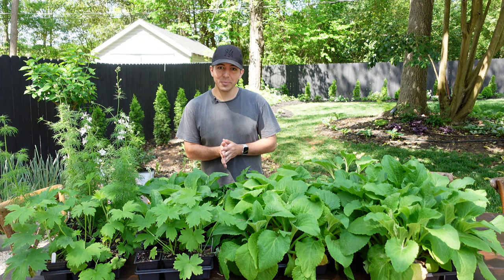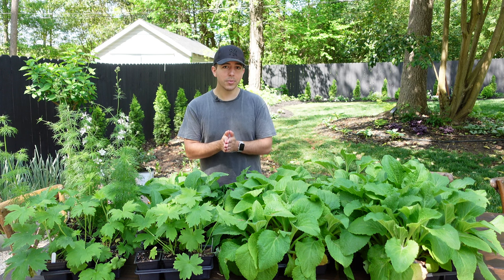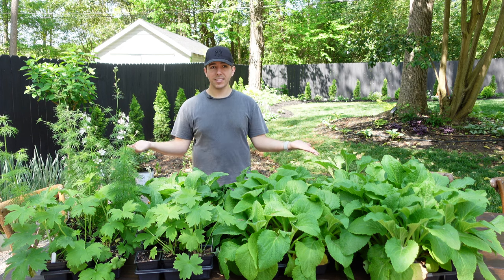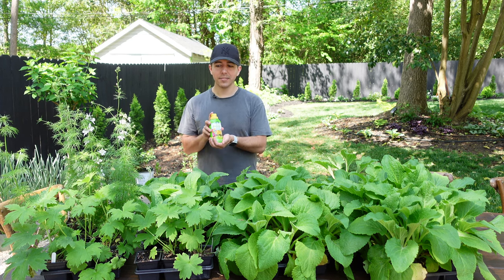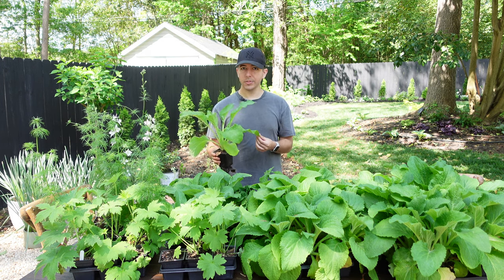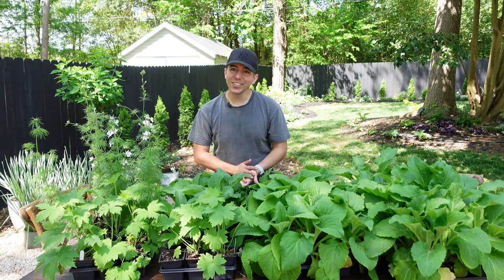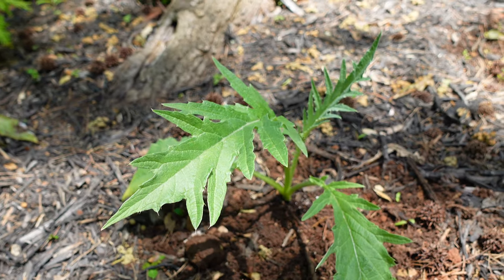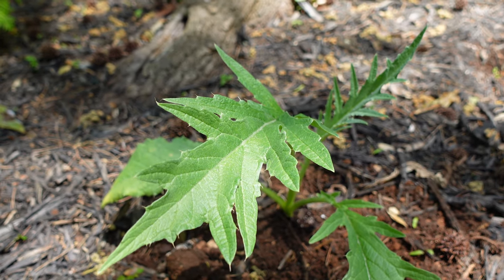Planting Out Foxglove & Delphinium Seedlings | Gardener in Love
After months of growing indoors, the first batch of seedlings is ready to be planted out in our garden! Today, Tyler will walk you through the Foxgloves and Delphiniums we grew from seed this year, as well as some of our growing tips. We can't wait to see these bloom all over our garden!!

LED Grow Lights
Espoma Indoor Fertilizer